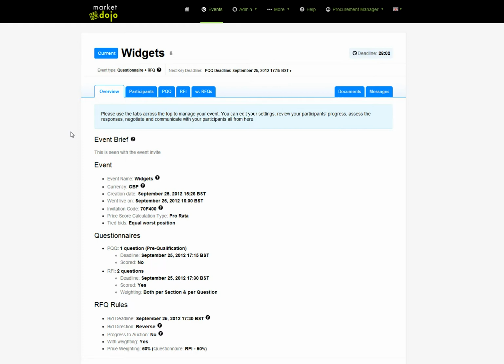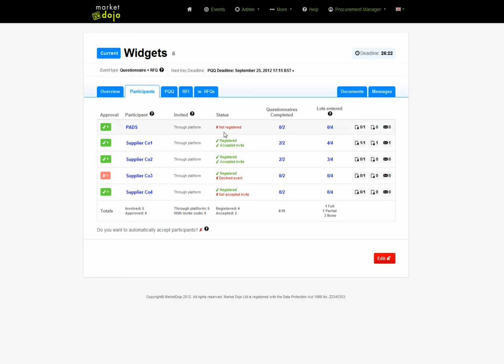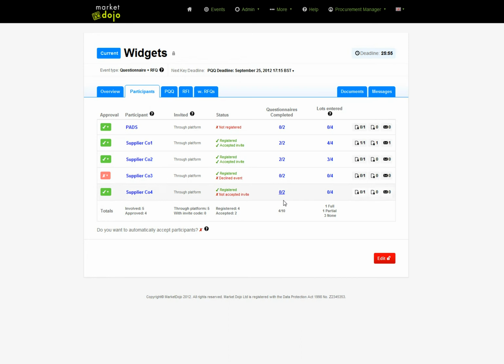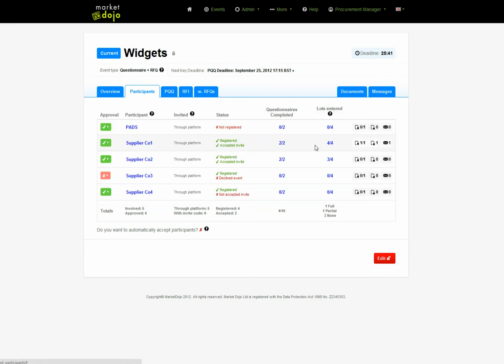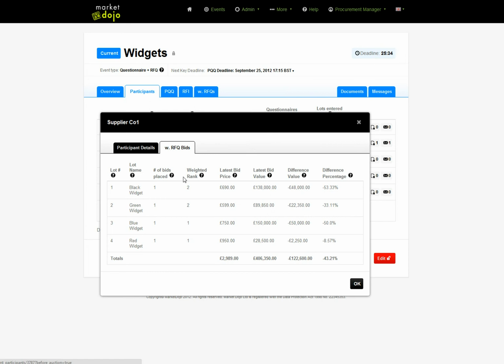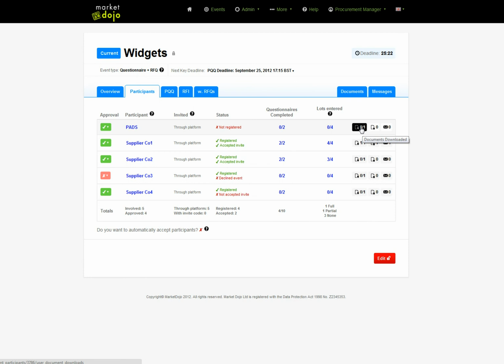Market Dojo - Host - Managing Participants